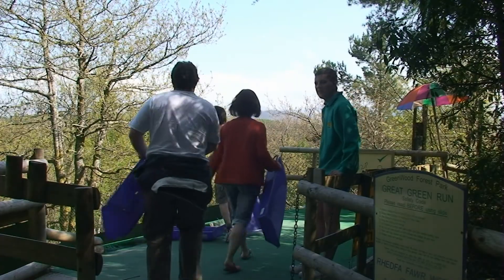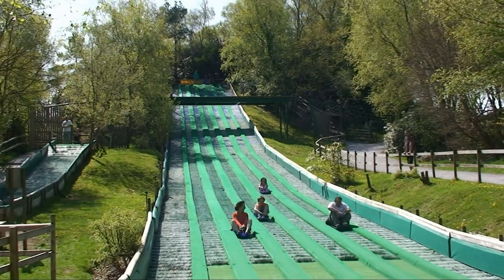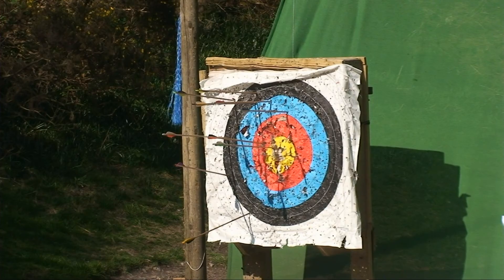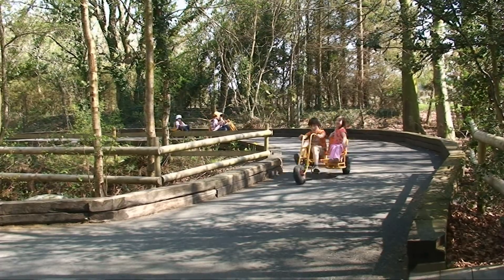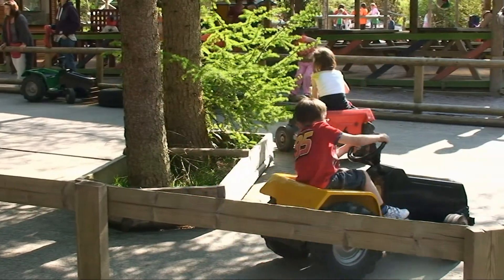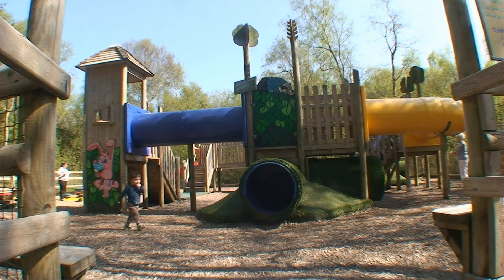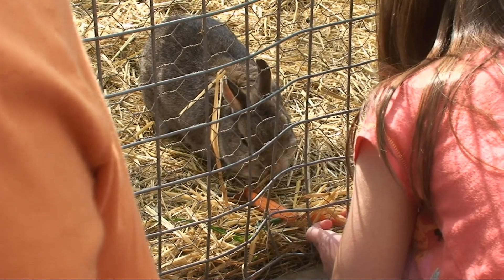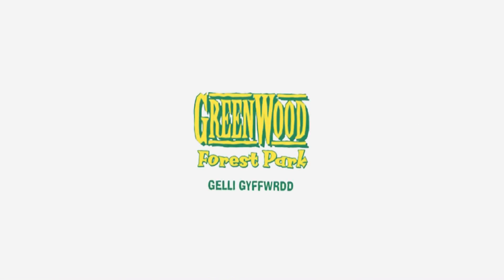GreenWood Forest Park 2011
Situated in the foothills of majestic Snowdonia is GreenWood Forest Park. Take a ride on the famous Green Dragon -- the world's first people-powered rollercoaster -- to the therapeutic BareFoot Trail, GreenWood is an all-weather family experience that you'll never forget. With magicians and pirates, face painting and craft making, who knows what fun you'll find at the end of the next leafy trail?

All the major rides and activities are included in the admission price, so once you pay you can play all day. Come and find out for yourselves why GreenWood is North Wales's leading, multi-award winning  family attraction!